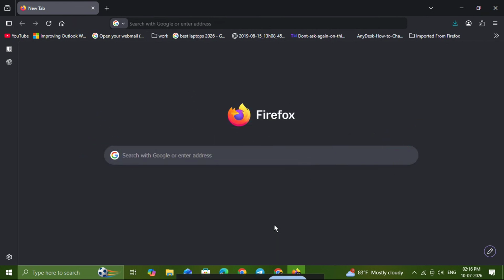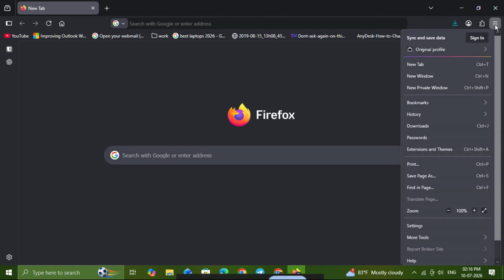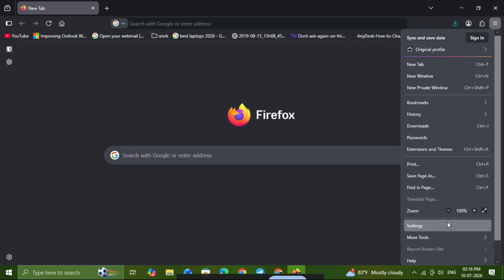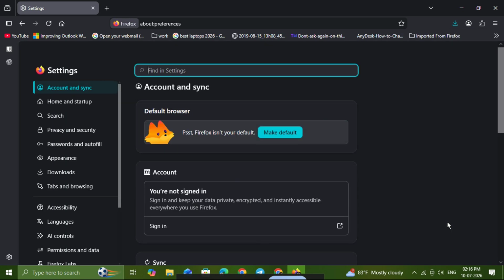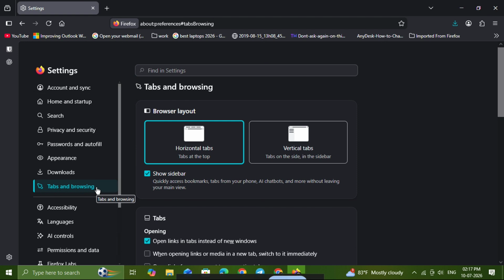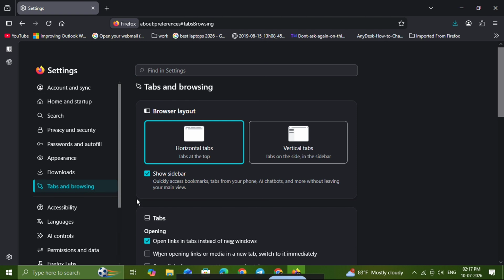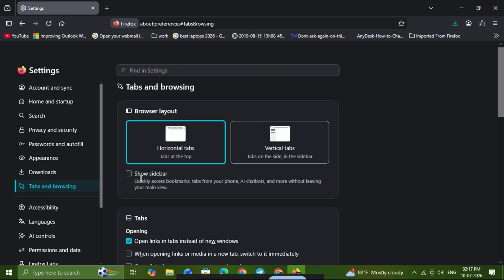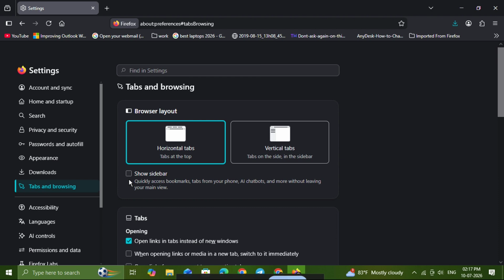How To Remove Sidebar In Firefox (Easy Guide)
Learn how to remove the sidebar in Firefox by opening Settings, going to Tabs and Browsing, and unticking Show Sidebar.
This quick Firefox tutorial helps you clean up your browser layout and free up screen space in seconds.

🕚Timestamps:
0:00 Intro
0:17 Open Firefox Menu And Settings
0:35 Go To Tabs And Browsing
0:56 Untick Show Sidebar
1:15 Outro

✍️What You'll Learn In This Video:
• How To Find Tabs And Browsing Options
• How To Untick Show Sidebar
• How To Remove The Firefox Sidebar Quickly
• How To Restore The Sidebar Later If Needed

💡Pro Tips:
• Use this setting to maximize your webpage viewing area.
• If the sidebar appears after an update, this method usually fixes it fast.
• You can return to the same menu anytime to turn the sidebar back on.